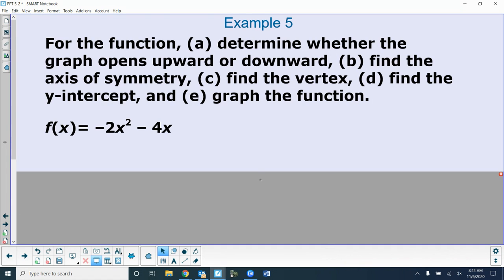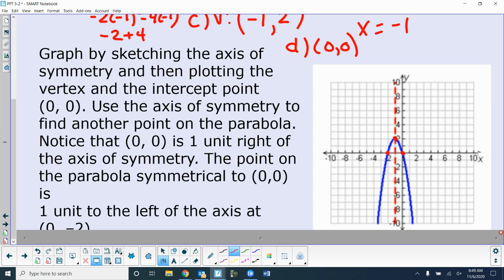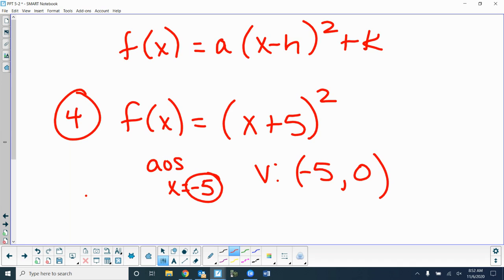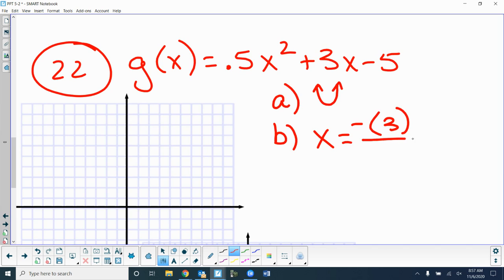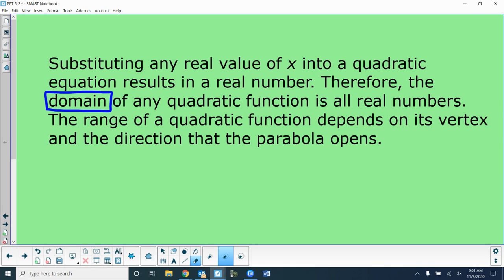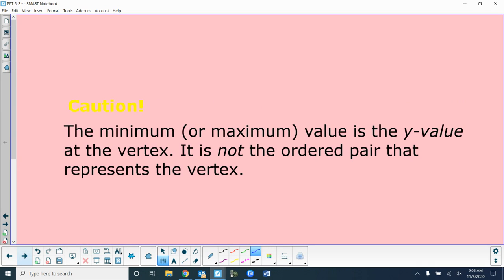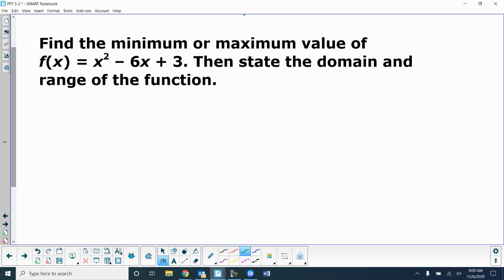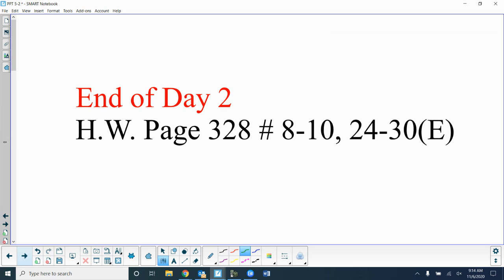Alg. 2, 5.2 Day 2, 11/6/20